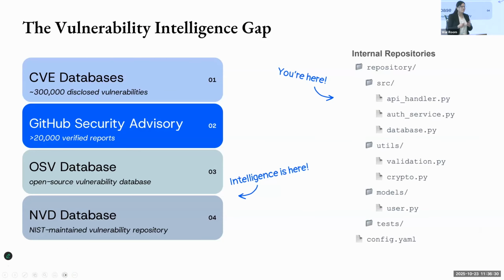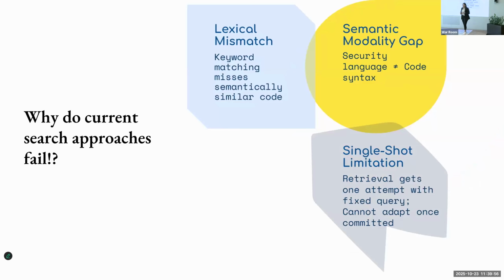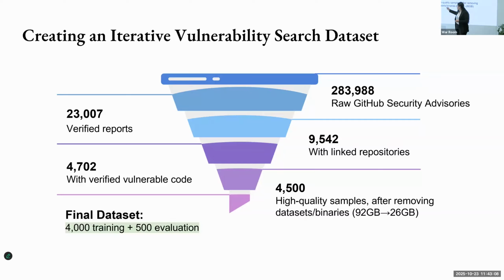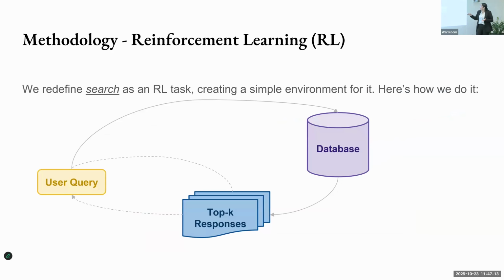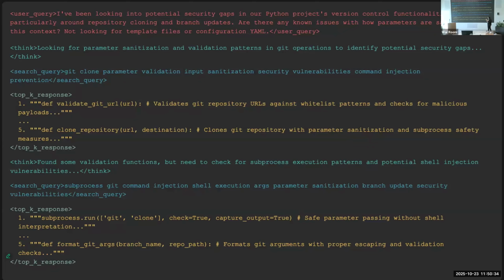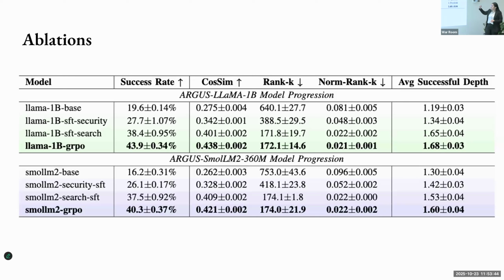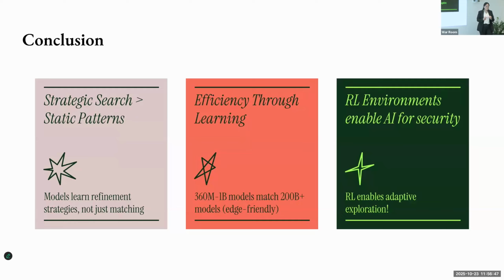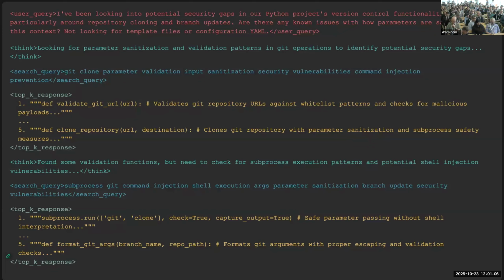Reason. Search. Retrieve. Repeat. Iterative Retrieval for Automating Vulnerable Code Discovery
Speaker: Supriti Vijay

Author(s): Supriti Vijay; Aman Priyanshu

Abstract: This paper presents a multi-turn retrieval architecture for automating vulnerable code discovery, where models iteratively generate and refine search queries. It introduces a reinforcement learning environment and dataset for training such strategies.